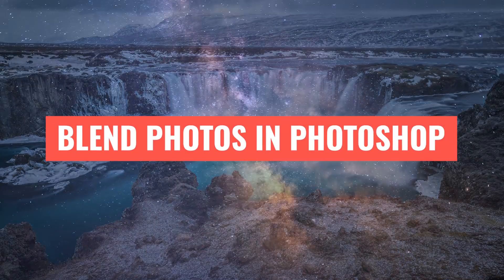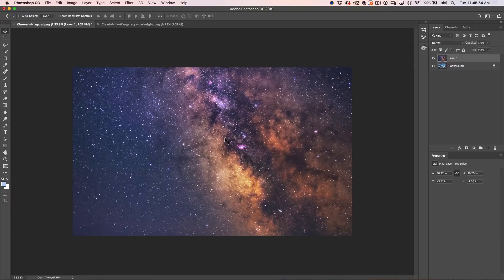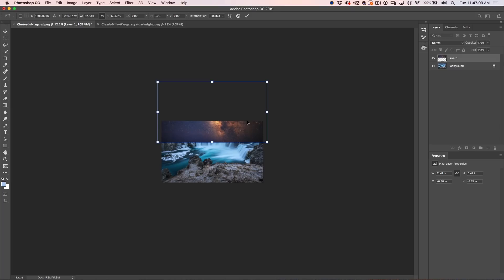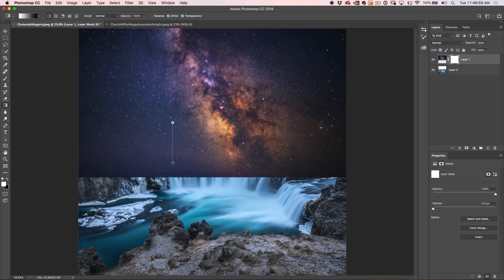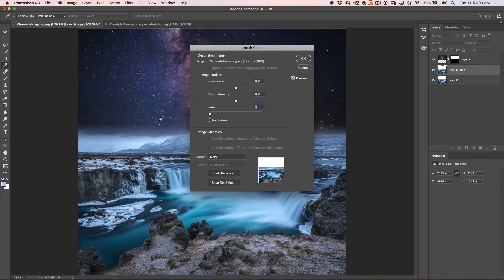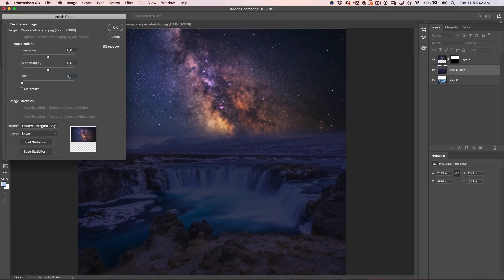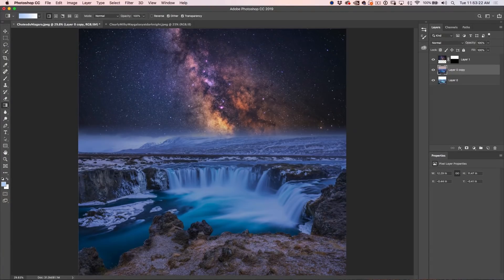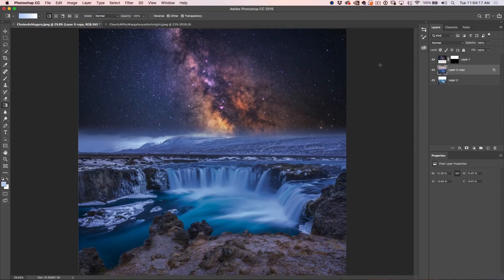How to COMBINE + BLEND 2 PHOTOS in Photoshop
How to combine 2 photos and seamlessly blend then together as well as match the color in photoshop. Colin Smith shows how quick and easy it is to combine multiple photos into a single document in this Photoshop tutorial.
Additional Tutorials..